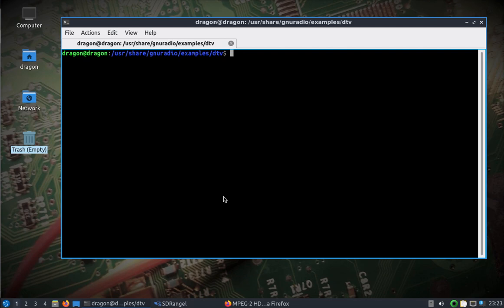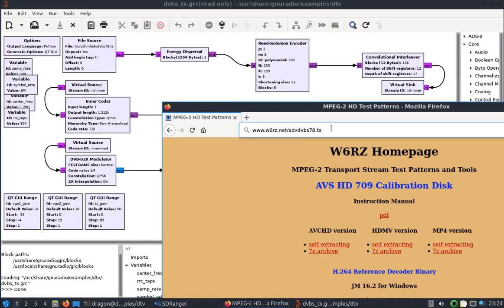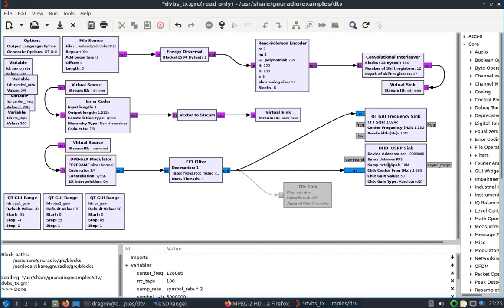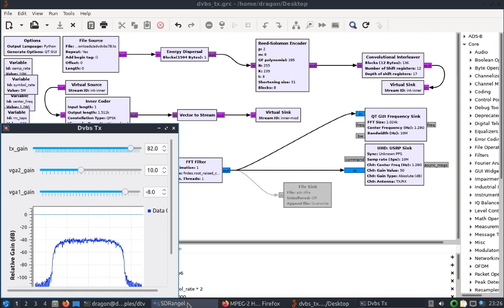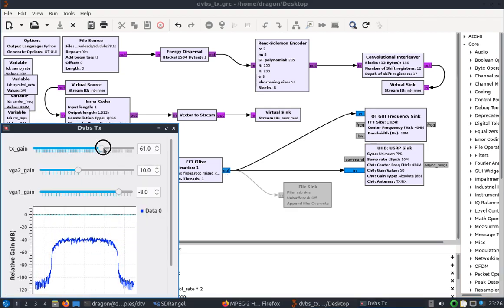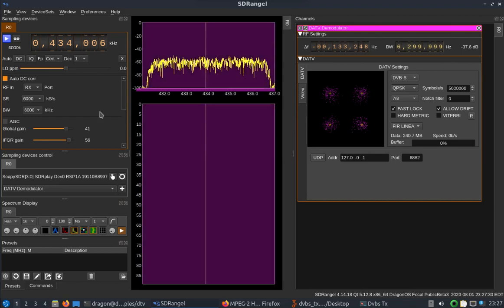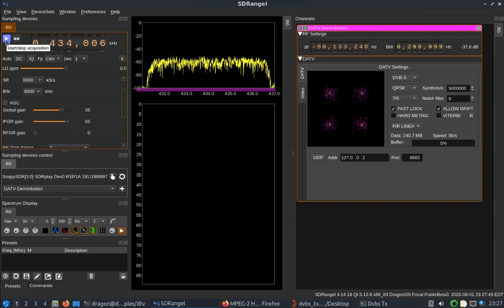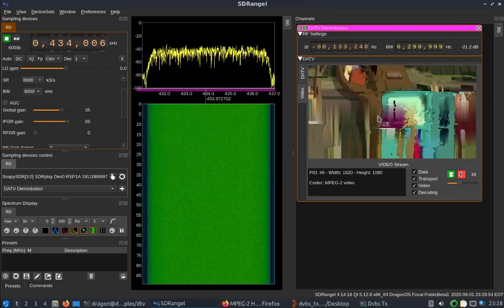DragonOS Focal Receiving DVB-S with SDRAngel and SDRPlay (RSP1A, USRP B205mini-i, GNU Radio 3.8)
Testing out GNU Radio's ability to broadcast DVB-S, not DVSB or whatever else I managed to call it in the video, the USRP B205 as well as the SDRAngel DATV plugin's ability to decode the broadcast. The sampling device in SDRAngel is the RSP1A from SDRPlay.

In a previous video I show how to manually install SDRAngel in DragonOS Focal to allow the use of soapy and thus SDRPlay. This will be something I include in future builds.

You will need to make a proper .ts file and match it's settings in SDRAngel. Here's the file I used in the video.